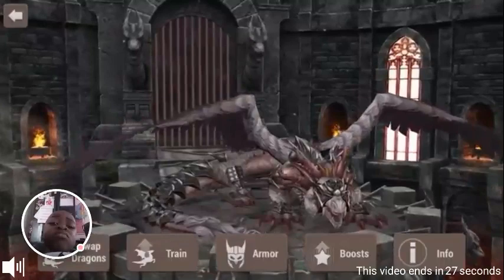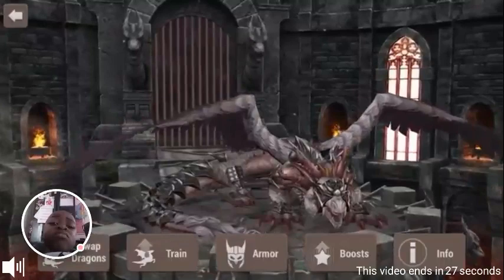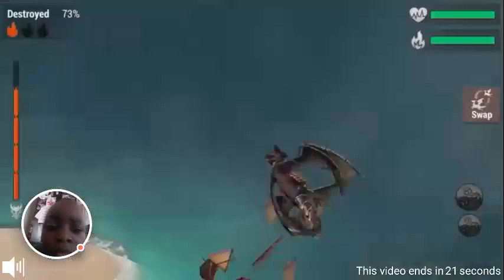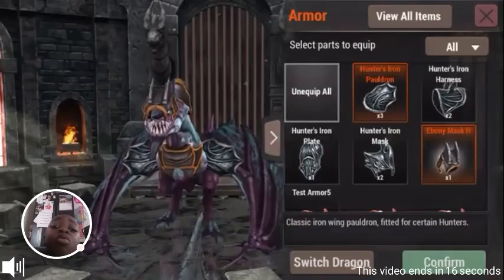5 February 2018